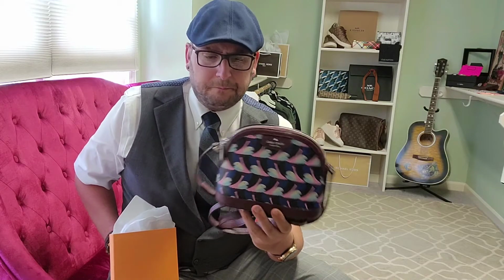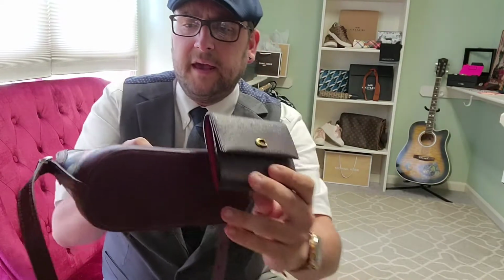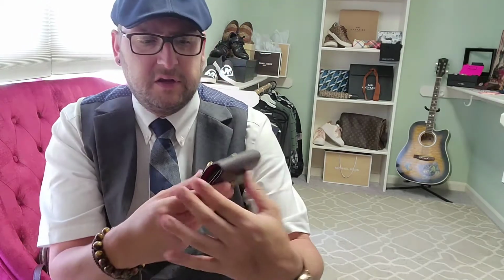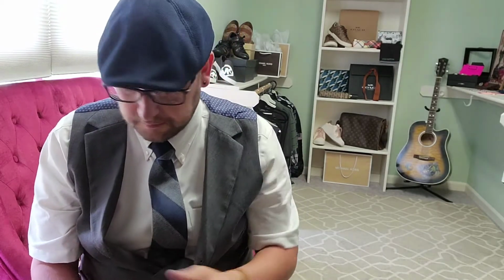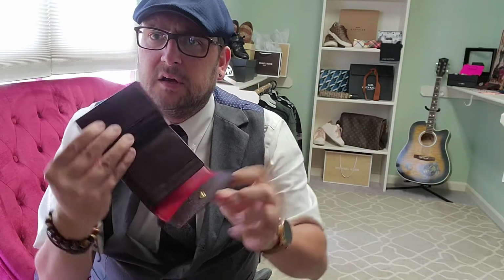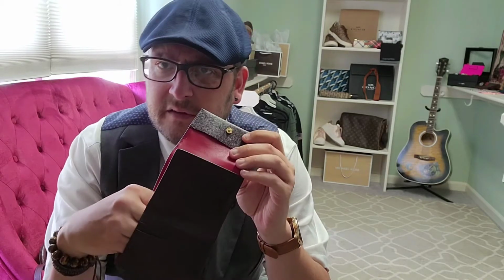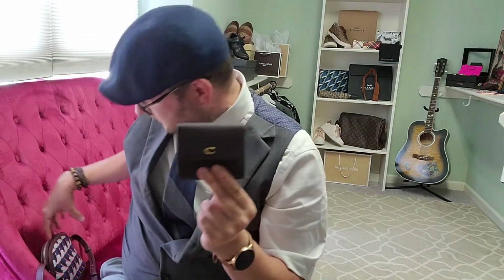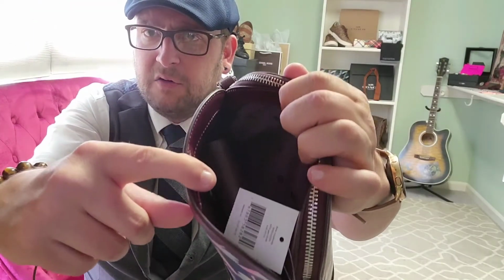Coach Wallet Review for Men and Women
Review on Coach Wallet Soft Leather for Men and Women